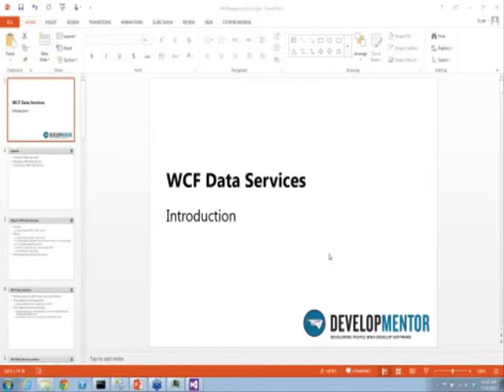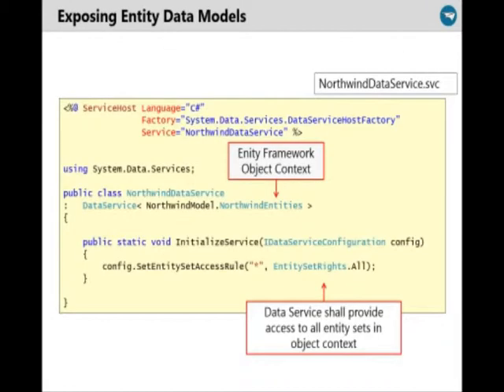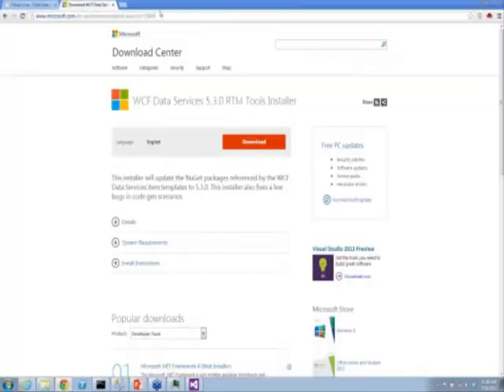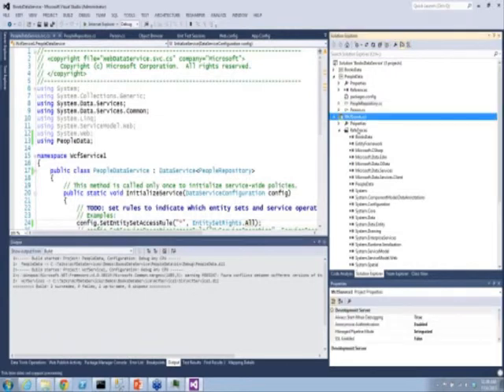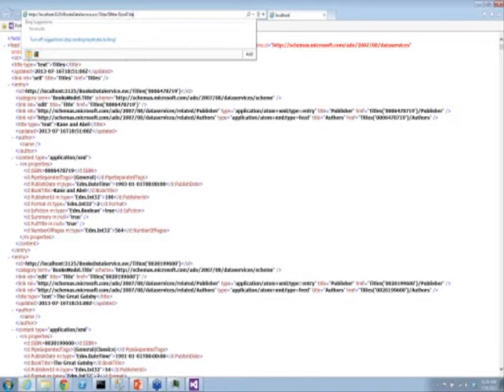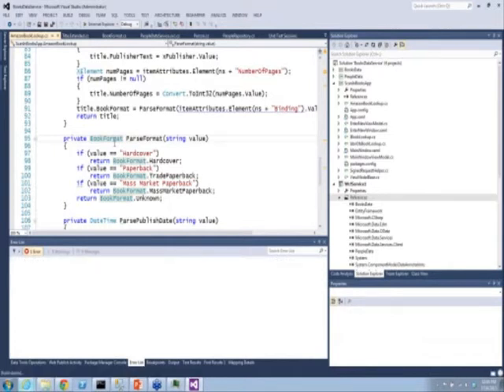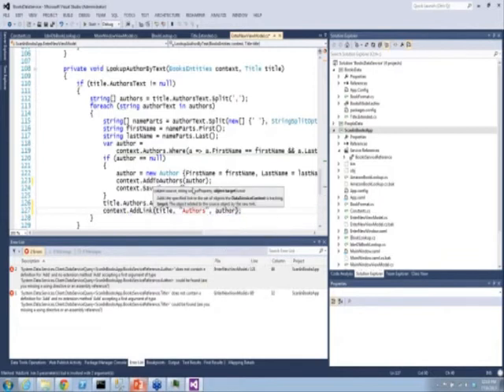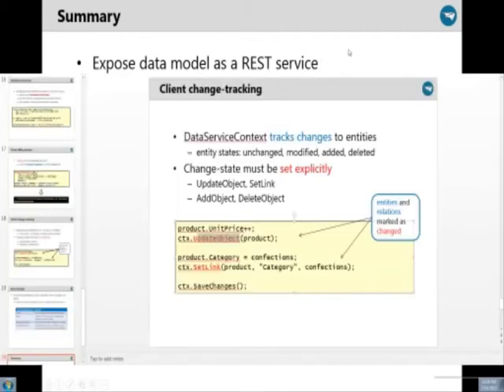Simplify your services using OData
Presented by Scott Reed
If you are exposing data using WCF you have probably experienced a number of problems. The problems boil down to creation and maintenance of large amounts of methods to support a large number of types or types of queries. Using WCF Data Services and the OData protocol you can expose your entire data model (not your database) in a REST-based standard using one line of code. In addition clients can craft custom queries against your model without having to modify services to create additional methods.